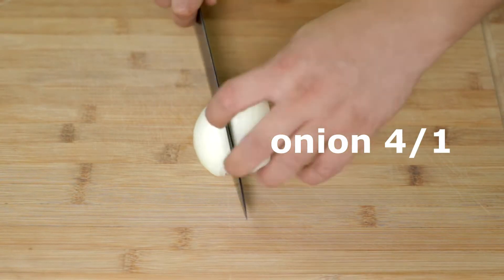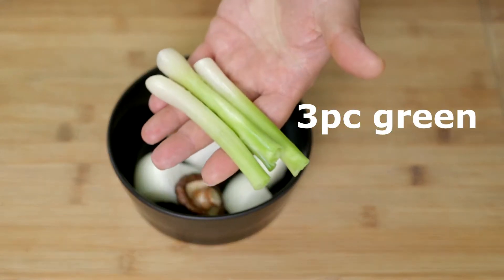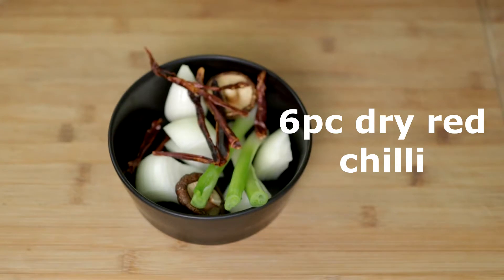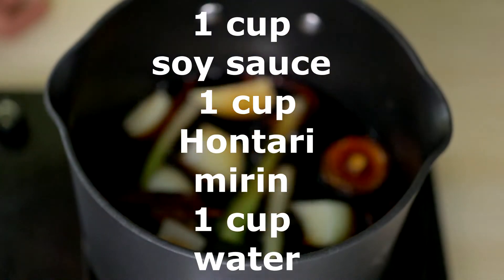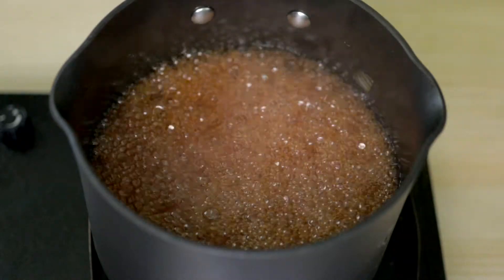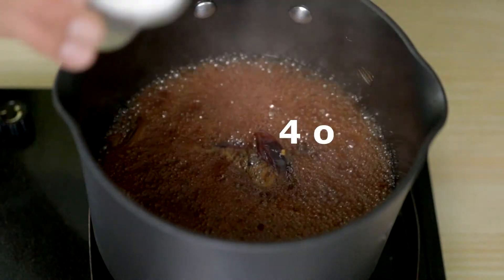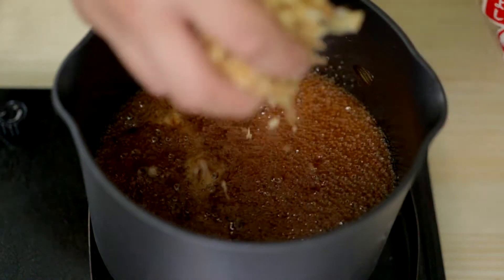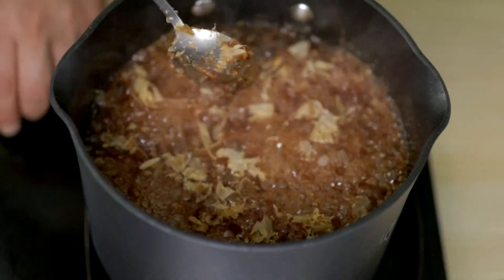spicy eel sauce [초간단 장어소스]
This really easy and delicious Eel sauce Restaurant quality is a plus... Delicious!
ALARM for new episodes of Boass Kitchen. Here we go~
▬▬▬▬▬사용하시려면 아래의 출처를 남겨주셔야 합니다▬▬▬▬▬▬